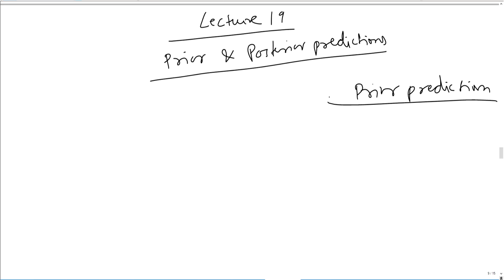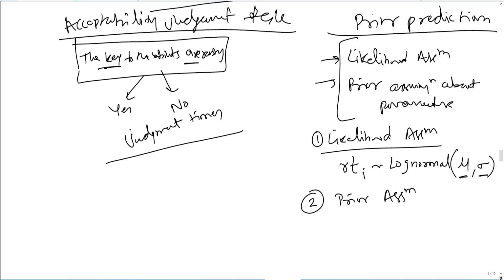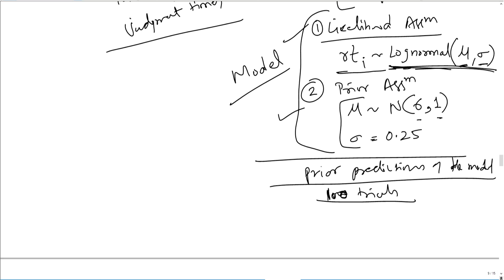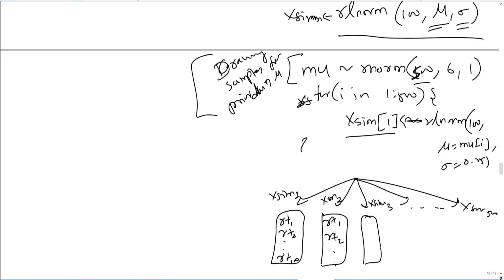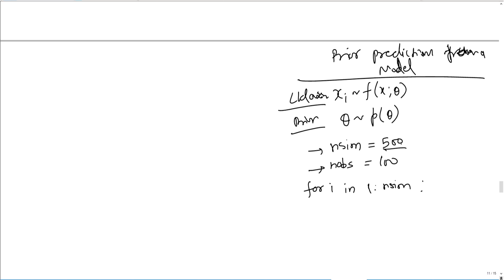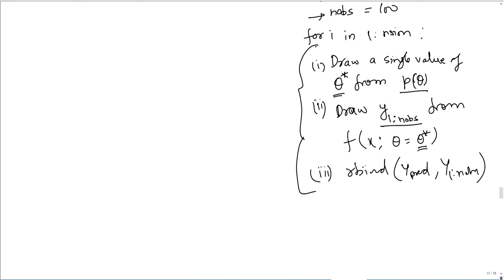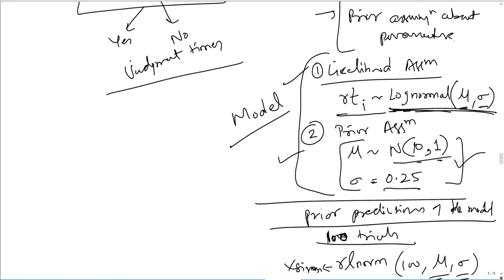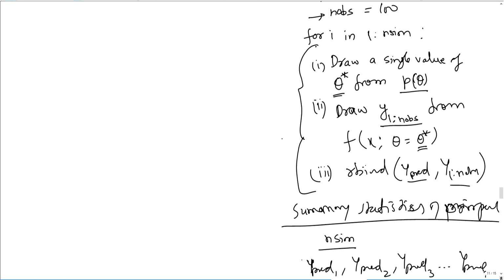Lecture 19: Prior & Posterior Predictions